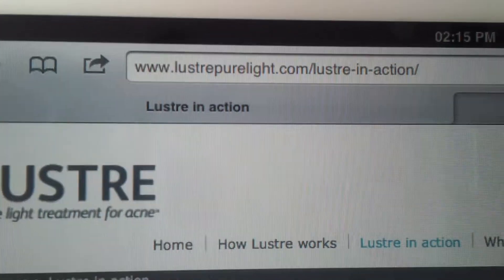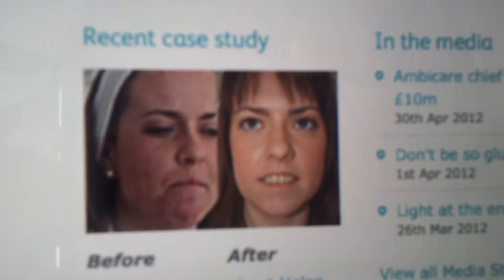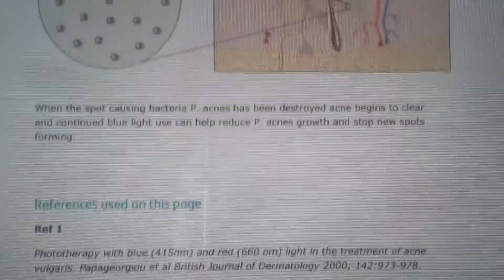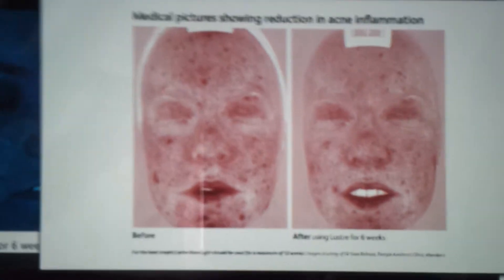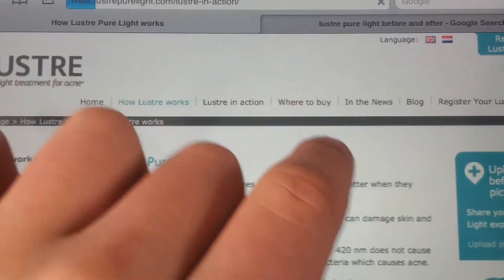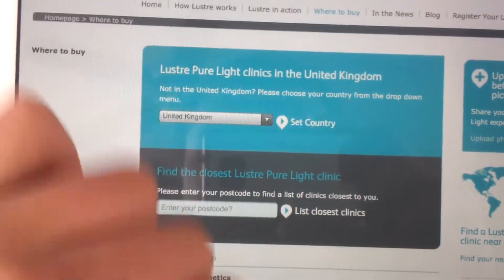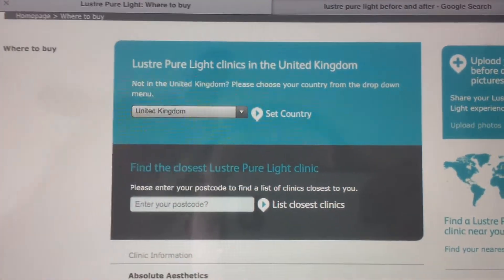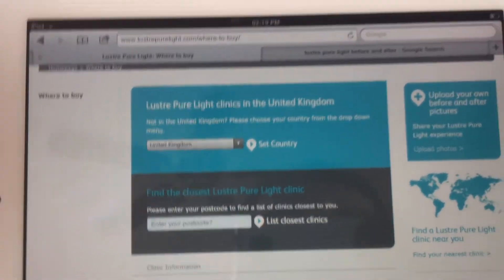New Acne Treatment *Lustre Pure Light*